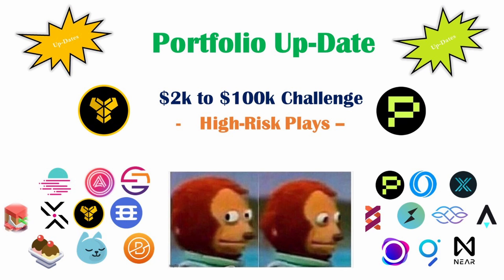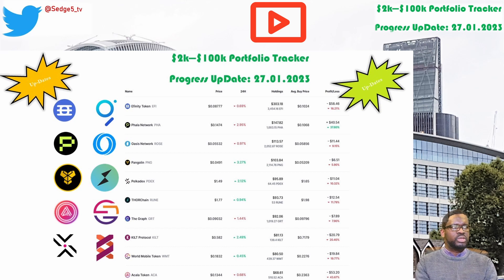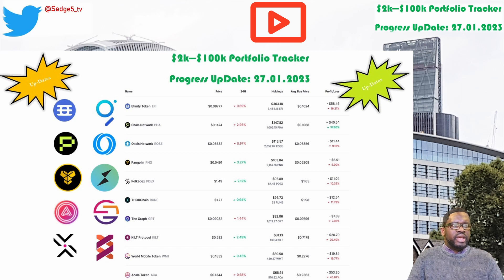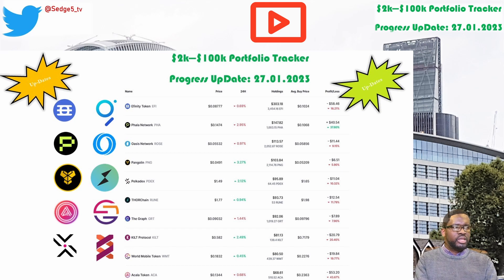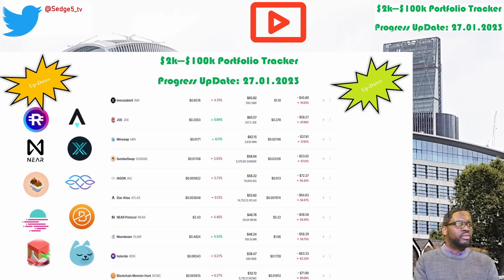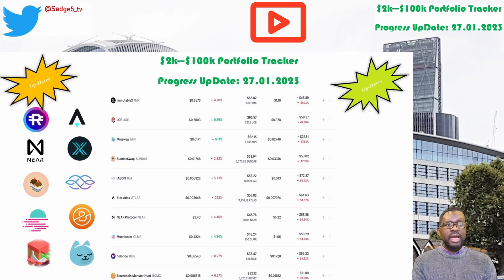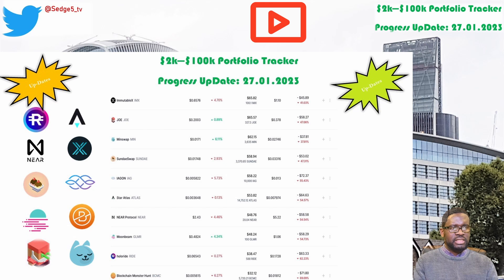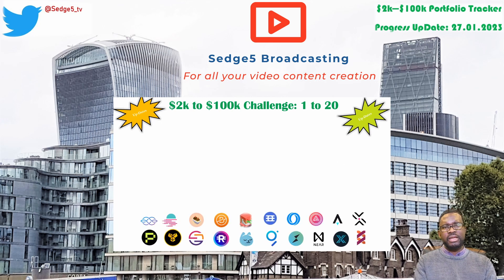The return of the Crypto BULL? Phala and Pangolin PNG lead the charts: $2K $100k Challenge.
The Crypto market has been seeing a mini-recovery throughout January in what most have coined the 'The Most Hated Rally' due to so many being caught by surprise as a result the sudden change in market direction. But is the worst over?
'Time in the market beats timing the market' - How so true?
Here's the latest weekly update to our crypto public portfolio: $2k - $100k portfolio challenge - a crypto strategy featuring x20 high-risk, promising projects.

Moonbeam ($GLMR)
OASIS Network ($ROSE)
The Graph ($GRT)
Acala ($ACA)
Joe ($JOE)
Efinity ($EFI)
SundaeSwap ($Sunade)
Minswap ($MIN)
Pangolin ($PNG)
World Mobile Token (WMT)
Phala Network ($PHA)
Blockchain Monster Hunt ($BCMC)
Kilt ($KILT)
Polkadex ($PDEX)
Holoride ($RIDE) - NEW
Iagon ($IAG)
ImmutableX ($IMX) - NEW
Star Atlas ($ATLAS) - NEW
ThorChain ($RUNE)